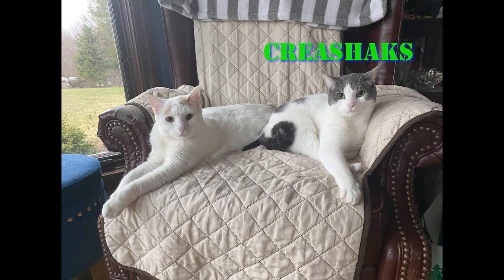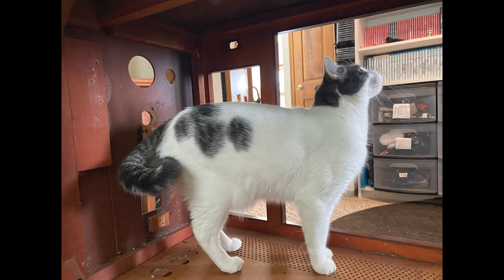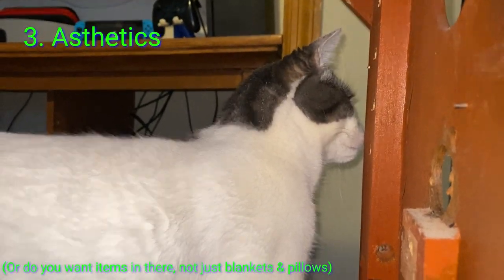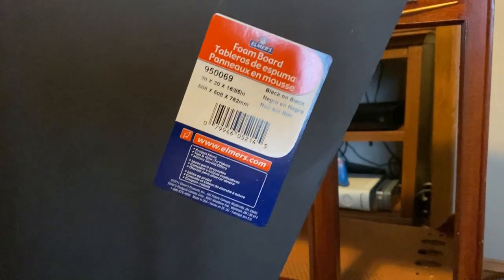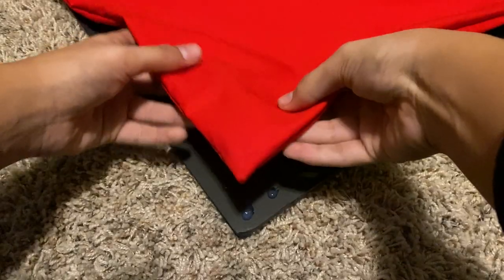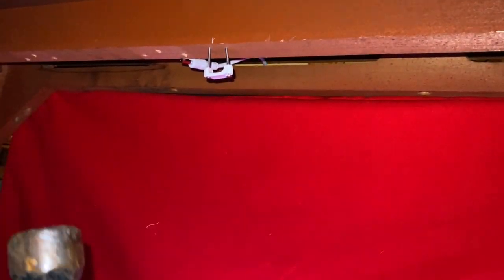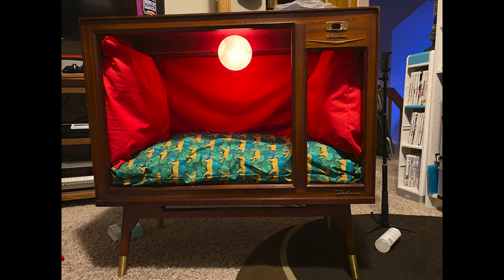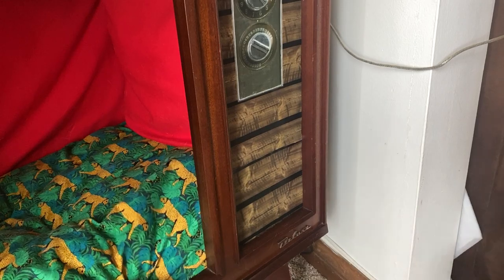I made a retro TV cat bed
In this video, I create a nice bed for my cats from an old RCA Victor TV's case.